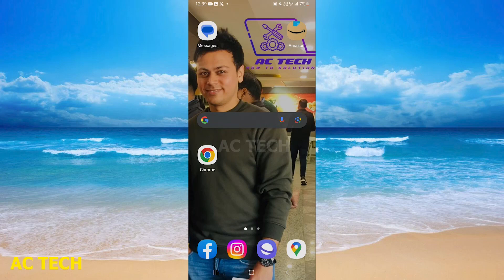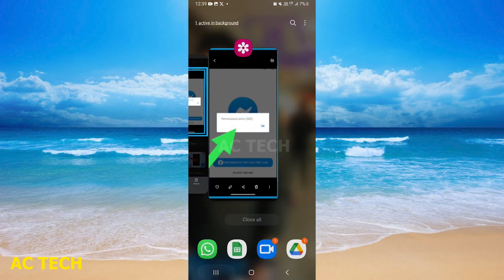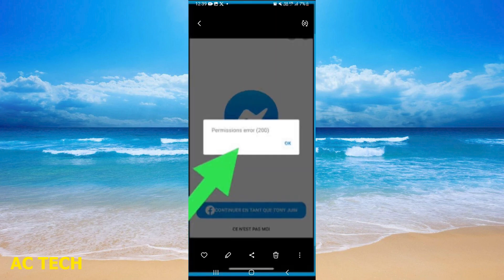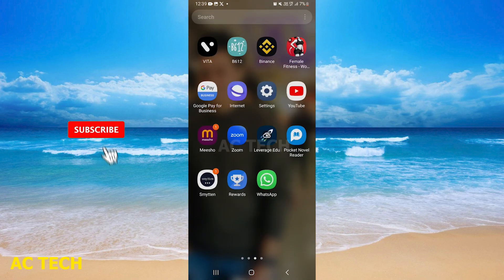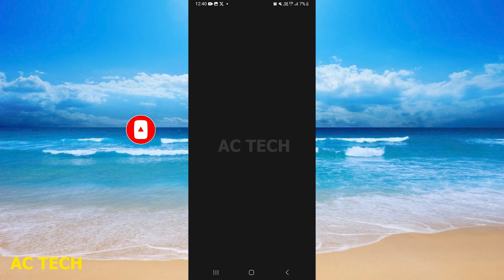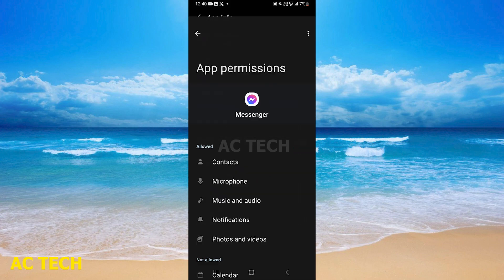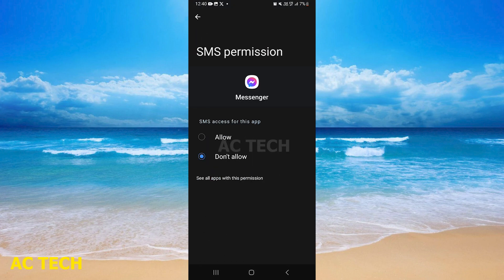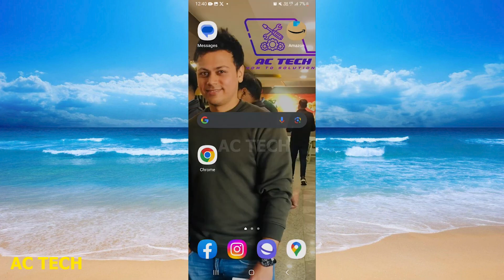Fix Facebook Messenger Permission Error 2023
1. Fix Facebook Messenger Permission Error
2. Facebook Messenger | How to fix permissions problem | Fix Messenger Permission Error Problem Solved
3. Fix Messenger Permission Error Problem Solved
4. Facebook Messenger Permission Error FIX ✅
5. [SOLVED] Messenger Couldn't Send the Message Problem
6. How to  Permission setup in Messenger/Messenger App Main Settings/Fix FB Messenger Permission Error
7. How to fix Facebook messenger permission error?
8. How To Fix Facebook Messenger Permission Error?
9. Fix Facebook Messenger Permission Error
10. How To Fix Fb Messenger permission Related Problem || Facebook Messenger permission Issue Sloved
Fix Facebook Messenger Permission Error